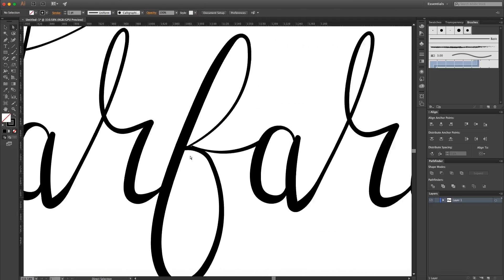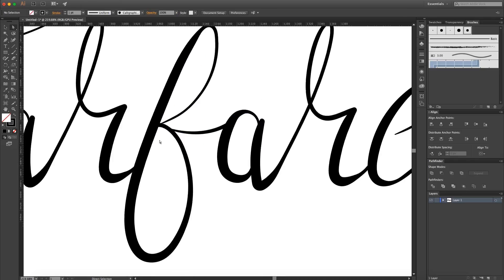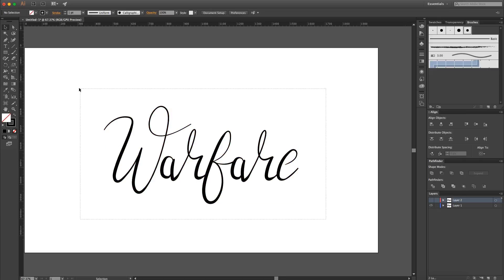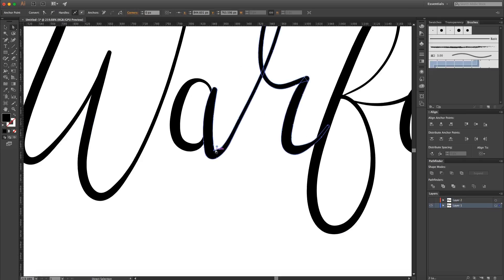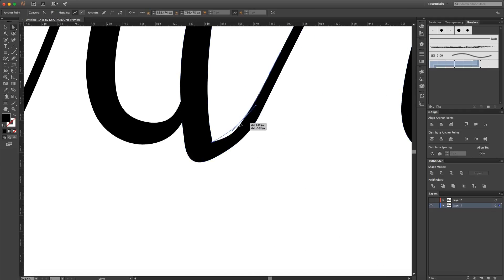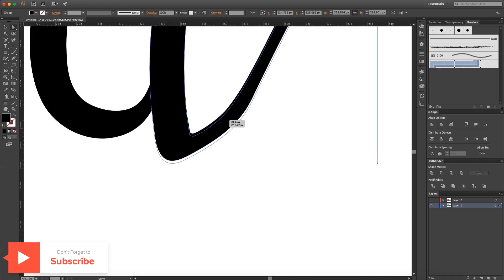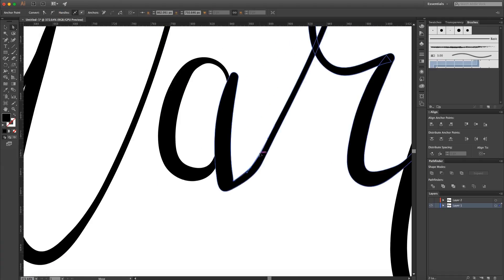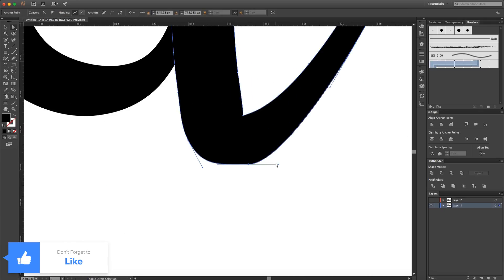Speed Art - "Warfare" Custom Lettering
Today I wanted to use my Wacom Cintiq to do a custom hand lettering of the word warfare. I used a really thin line style and tried to make the word look natural.